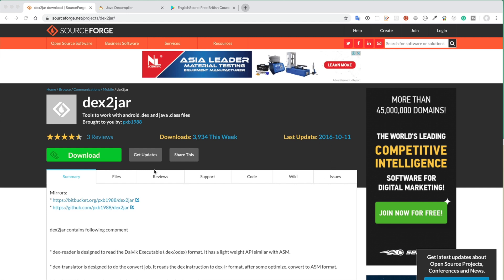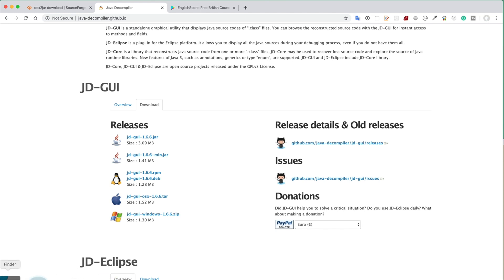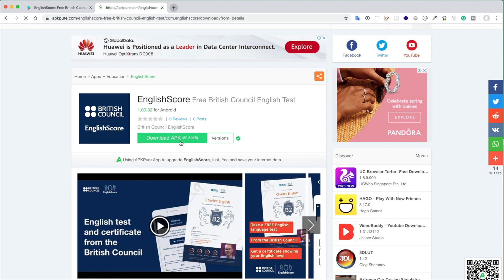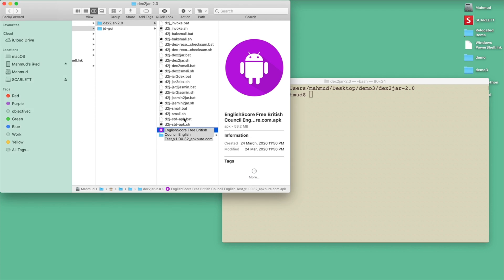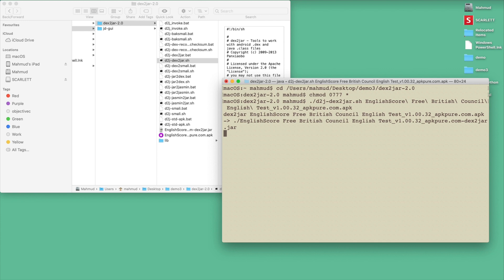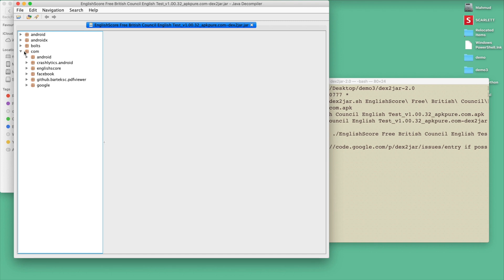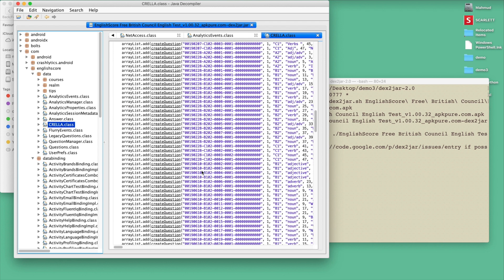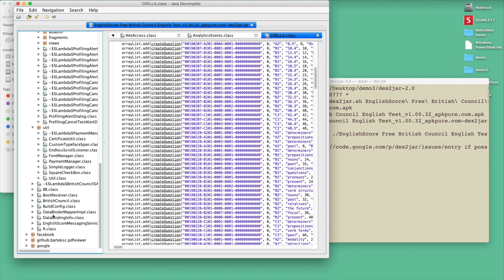Android Apps Reverse Engineering [Security Tampered]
In this episode, we will learn how to reverse engineering android application. So we will download an APK file from Google Play Store. Then using some free tools we will reverse engineer the APK file to see the code.